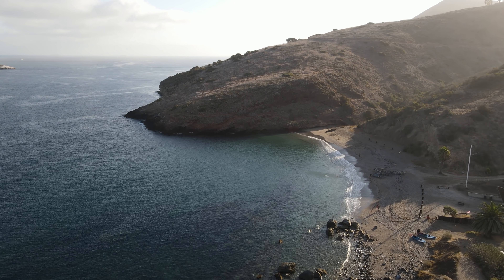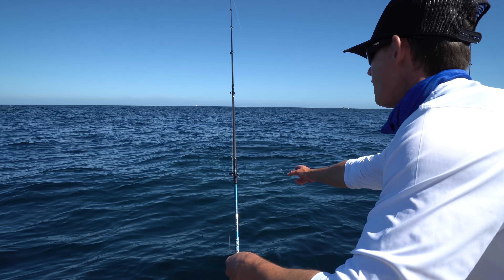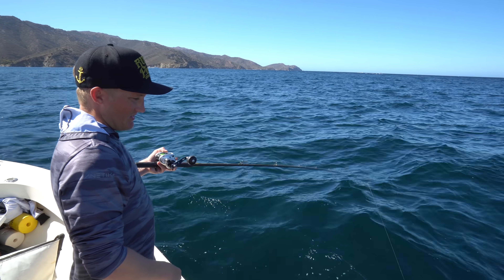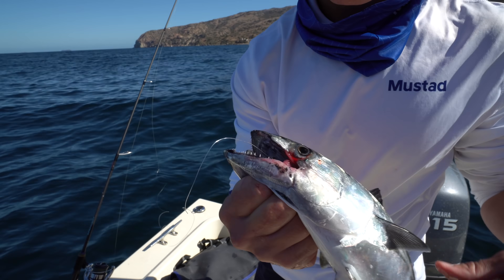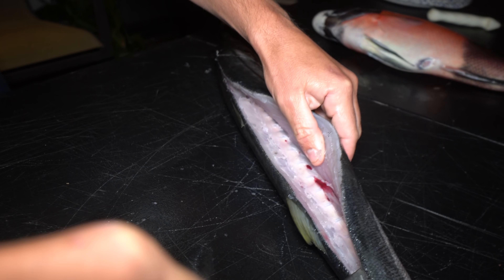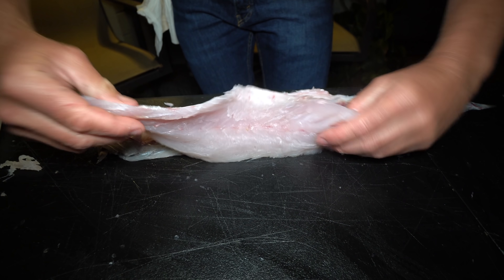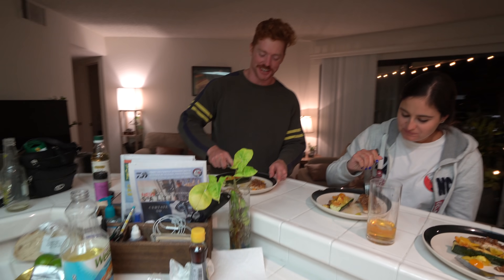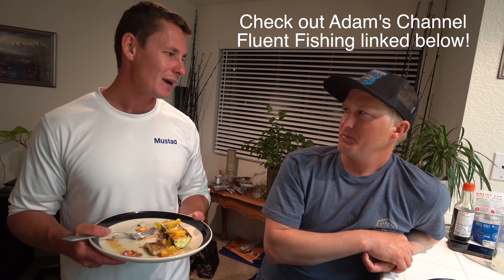PACIFIC Barracuda *Trash Fish* Taste Test...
We are at Two harbours on Catalina Island in southern California! Enjoy this multi species catch clean cook! We caught pacific barracuda, California sheephead, bonito and calico bass.

Dylan’ s Instagram @Ddepress